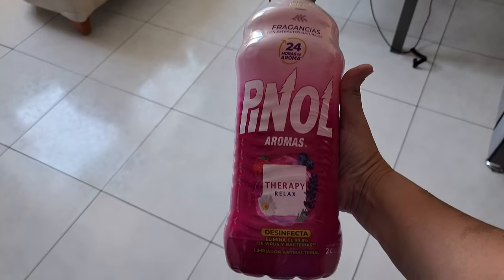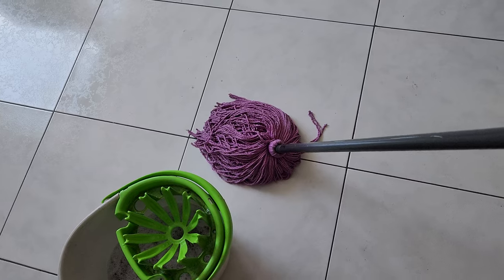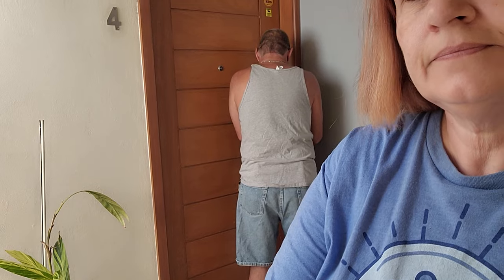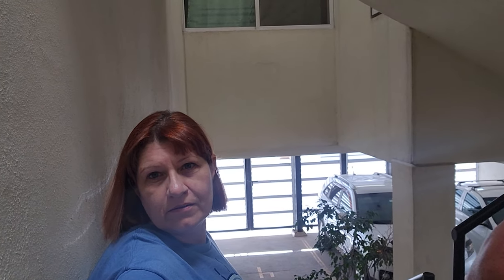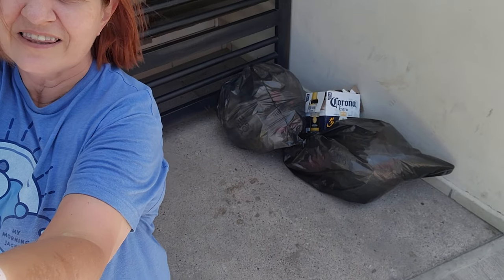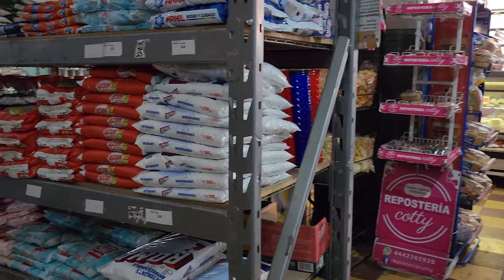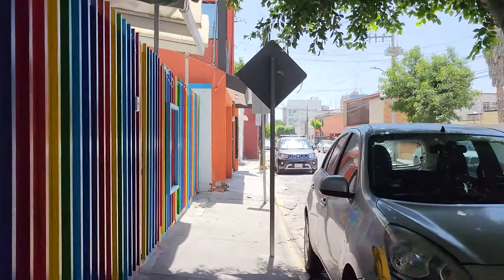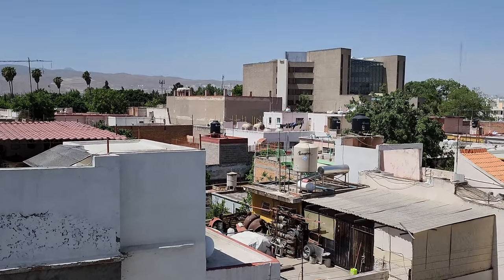It's Dusty Here in Mexico!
Central Mexico is a dusty dirty place!  It's the desert!  Now we know why it is common to see folks scrubbing their sidewalks!  If you are a clean freak, you'll want to watch this!

Music in this video was resourced from Uppbeat (free for Creators!)

We only list products or services that we personally use.  ¡Muchas gracias!

0:00 Intro
4:27 Mopping the Dirty Floors
8:27 Let's Go to the Bodega
16:43 Home Sweet Home